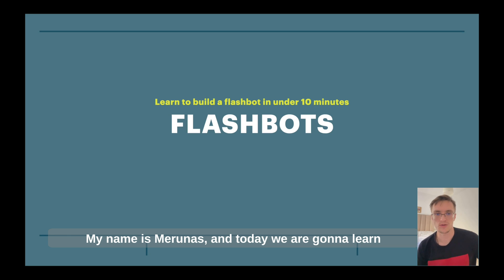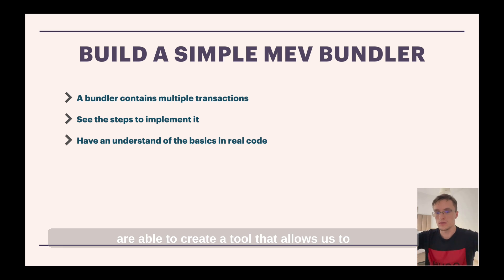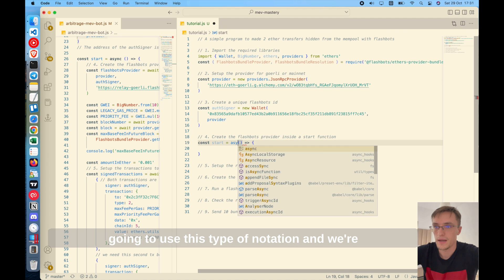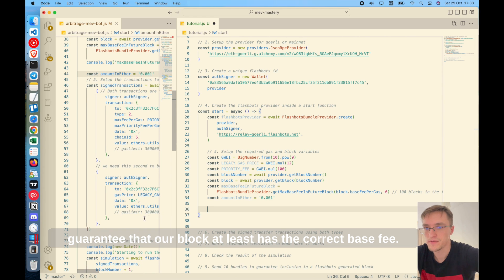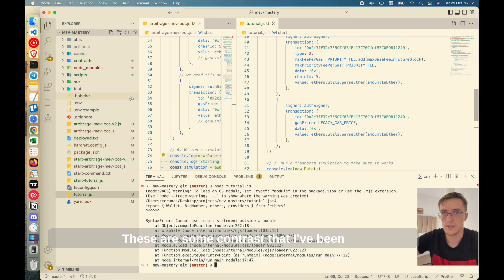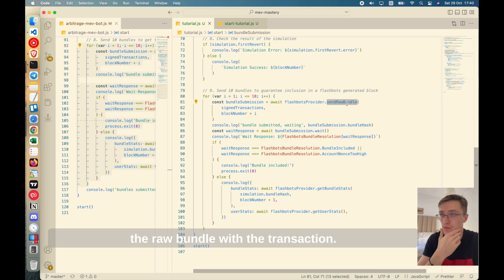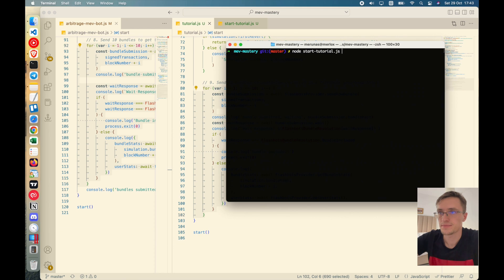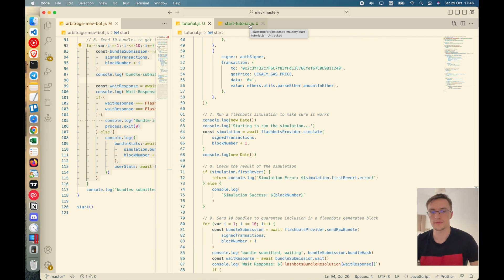Learn Flashbots MEV in 20 mins by building a flashbot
Learn to build a flashbot the easy way. It's a complex process but I broke it down into short steps so you can follow along and learn the structure needed to send an MEV-bundle and get it accepted by flashbots.

You can build upon this and create sandwich bots, arbitrage bots and liquidators to make yourself some good money. This is the way.

The code is here if you hate typing from the video

Btw I just released an NFT course on how to launch your own NFT collection successfully and make big money with a project that improves the world.